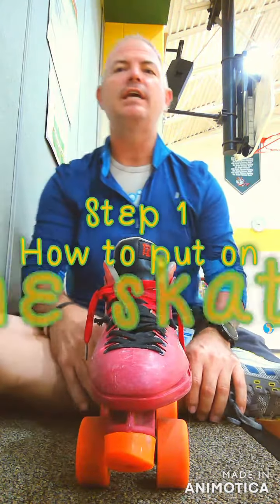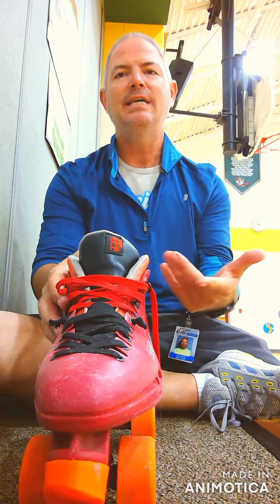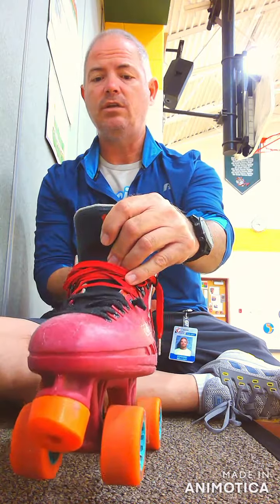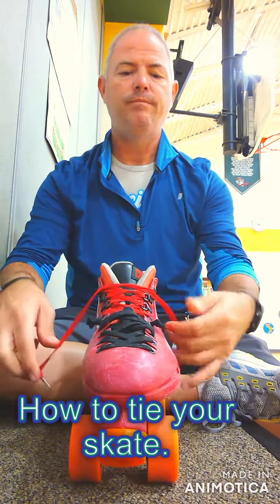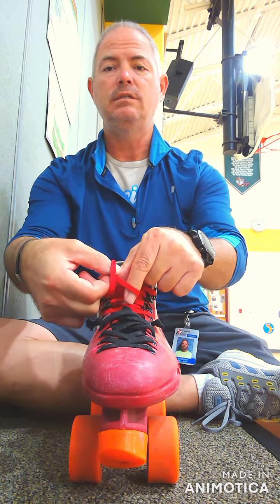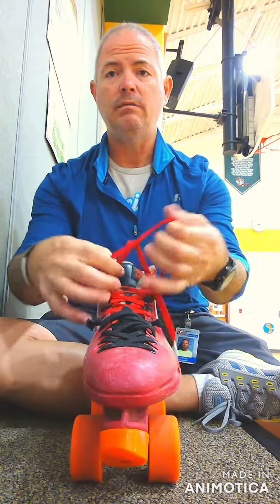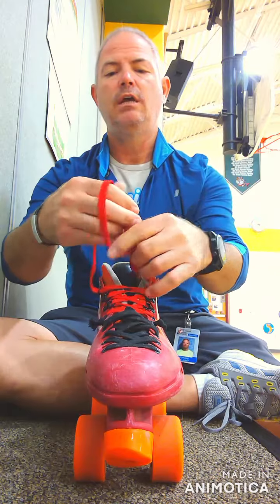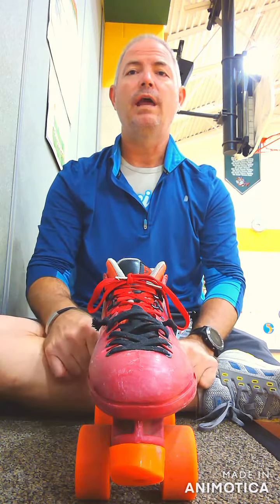How to put on and tie your skate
Step 1 to roller skate